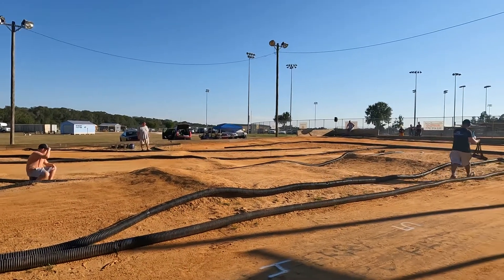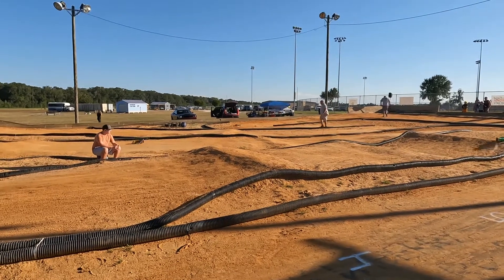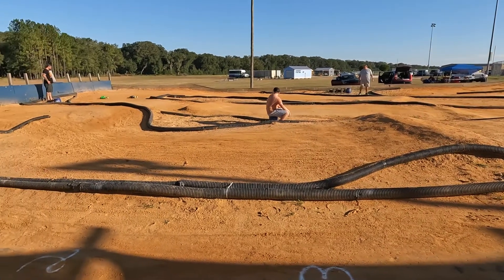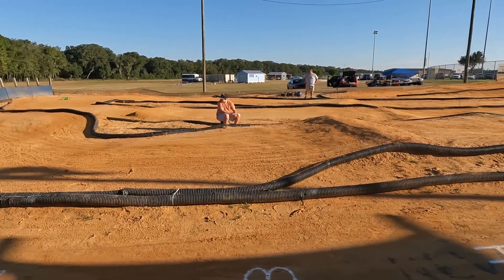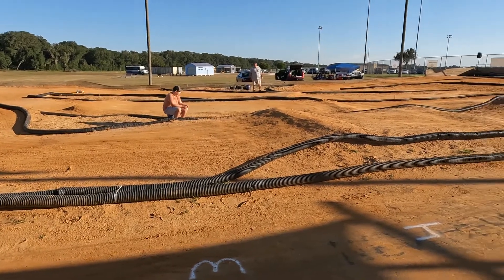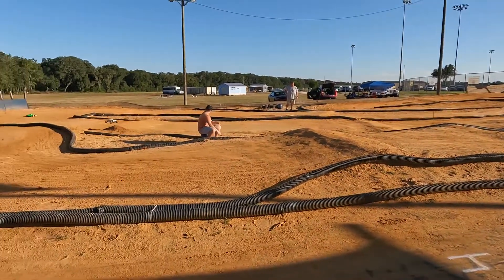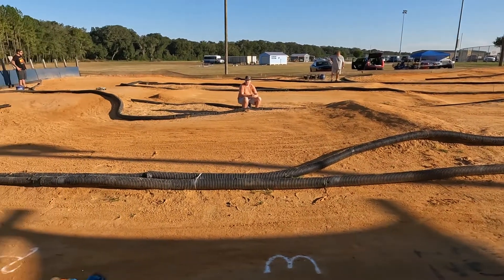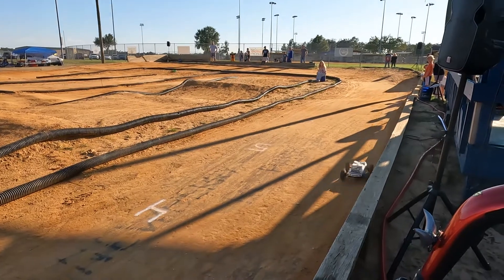Gas truck 10/15/22 a main